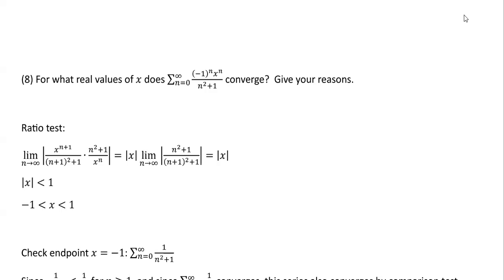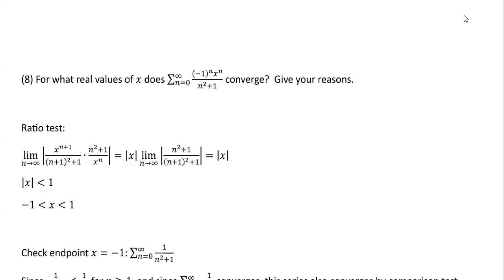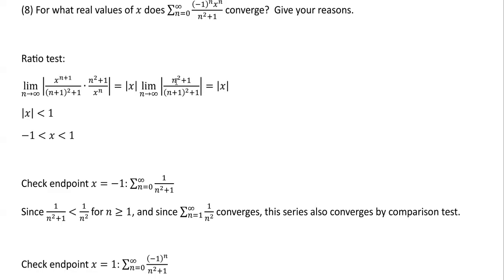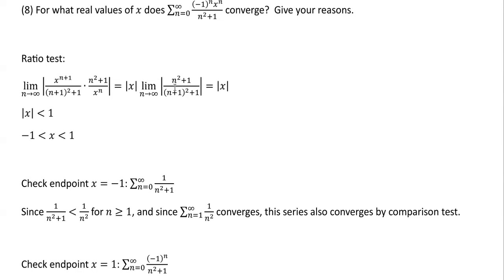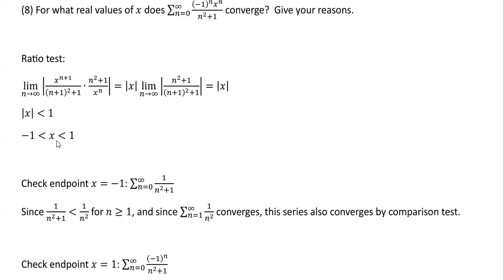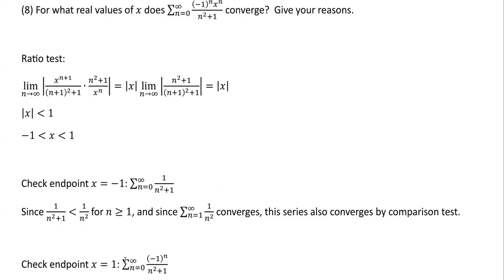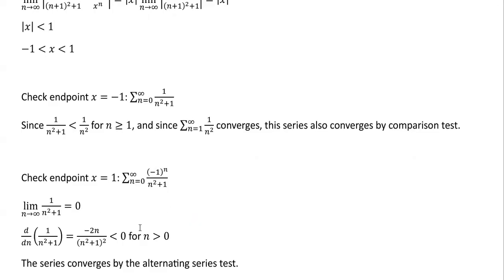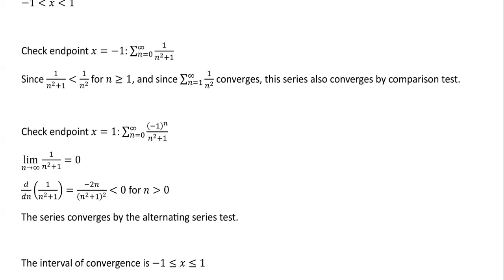Princeton Power Series #8 - Interval of convergence of (-1)^n*x^n/(n^2+1)